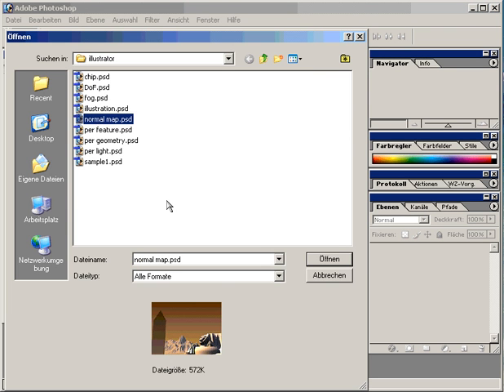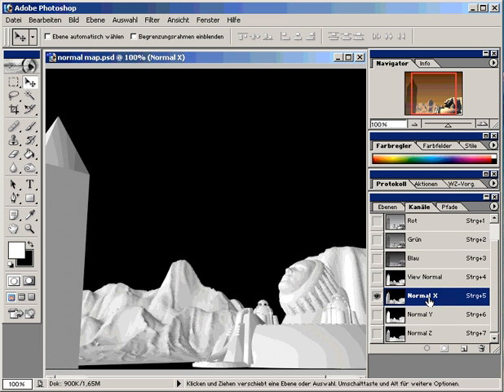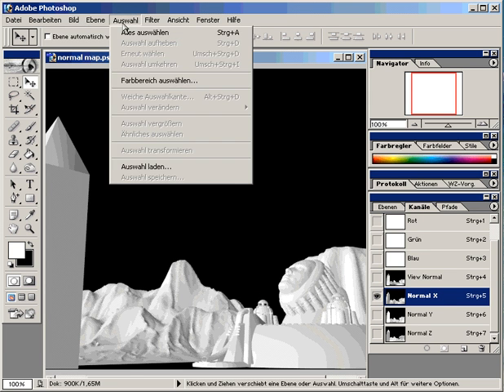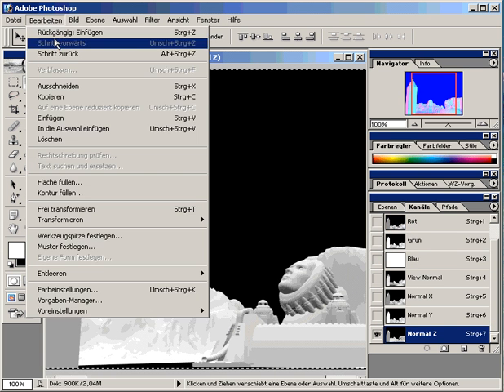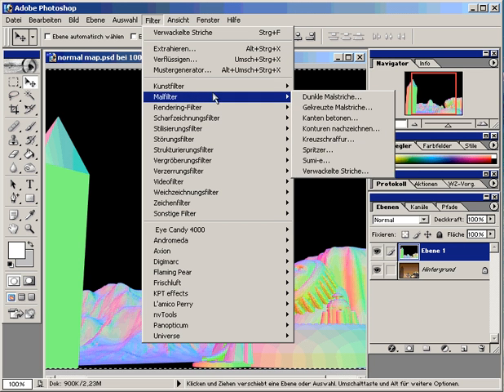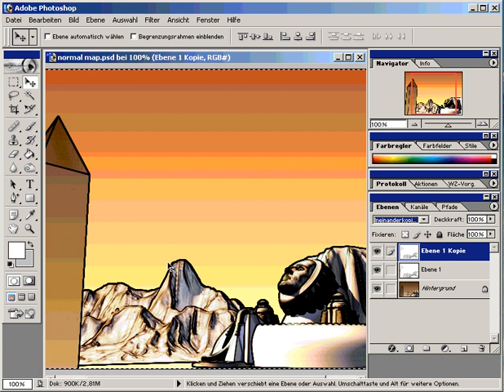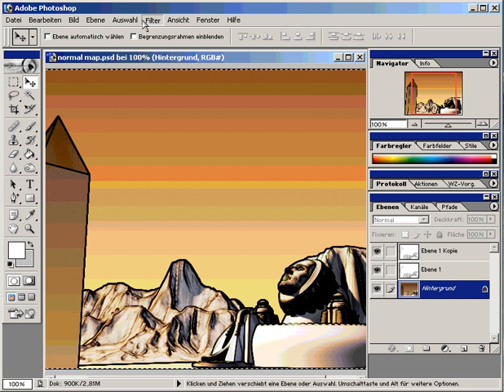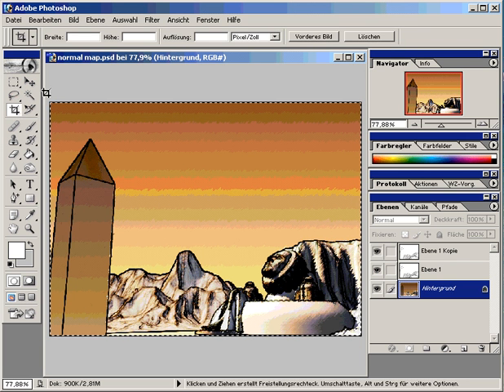trueSpace for Illustrators course - part 9 of 9